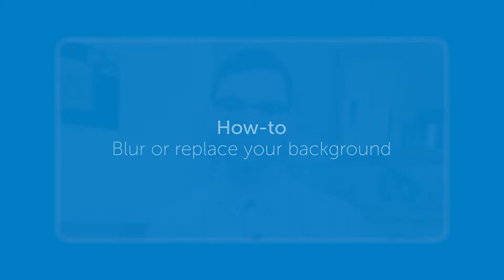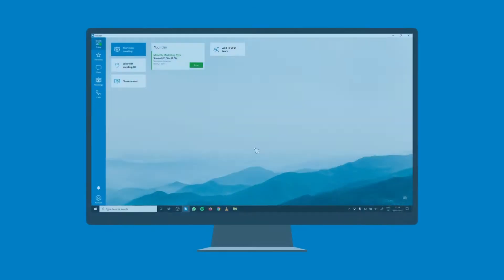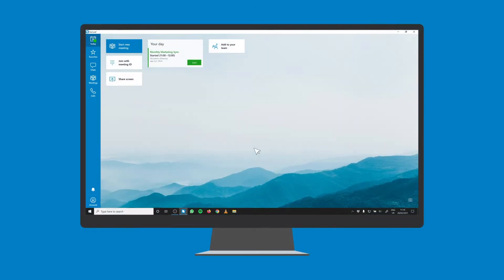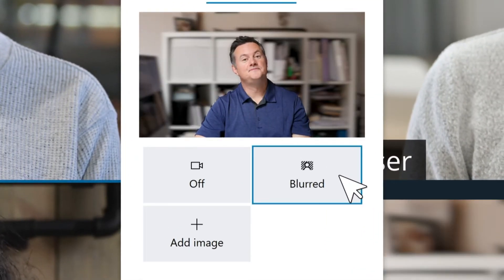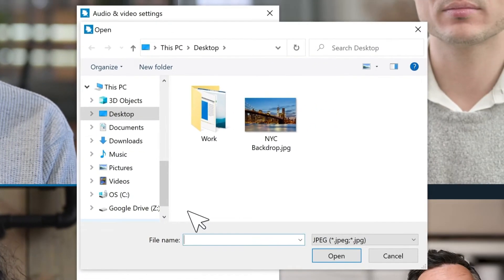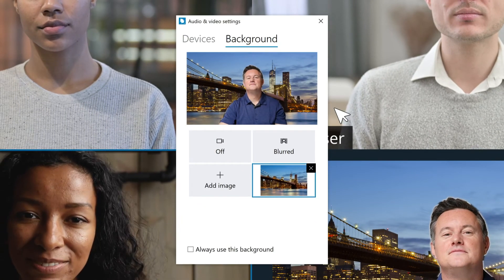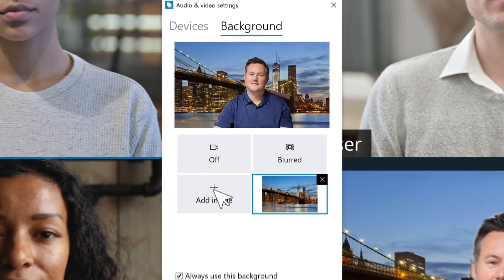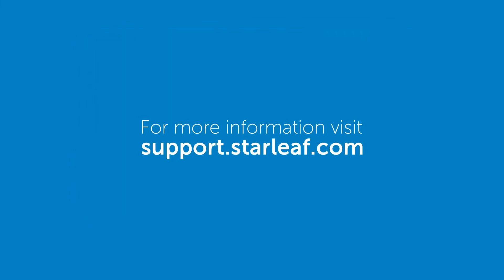Blur or replace your background | How-to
It's quick and easy to blur or replace you background for calls or meetings with StarLeaf for Windows.